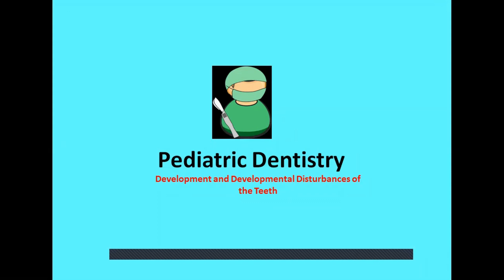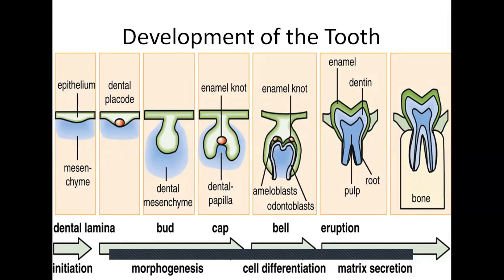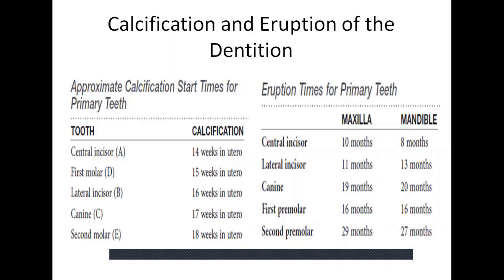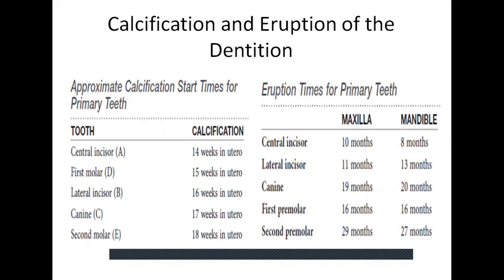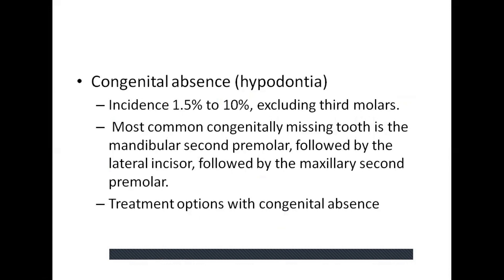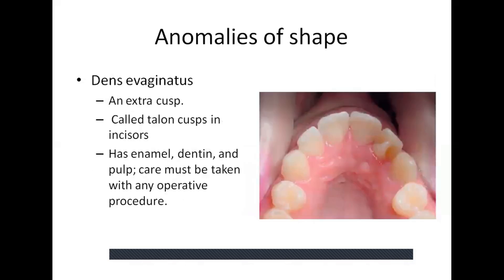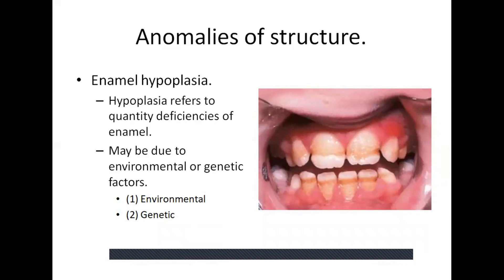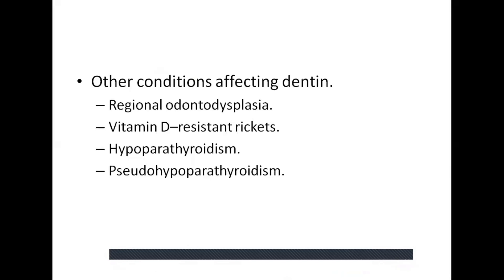Tooth Development and Eruption | Pediatric Dentistry | INBDE | Dental Students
In this video, we discuss the process of odontogenesis, calcification, and tooth eruption.

f you are interested in having access to the slides from all of my INBDE videos to take notes on and study from, please donate $15 to me via PayPal but first  fill up this google form so that the paypal link could be sent to you directy.

➤Soon will be launching up my E- Course which will include my detailed notes , question bank with near to authentic answers and slides of my videos in $30 per lecture

Hey , This Dr.M , I am a trained oral and maxillofacial surgeon , providing educational content on various dental topics for anyone who is interested in learning more about dentistry. I was always passionate about helping dental students prepare for  help preparing them for there dental boards, INBDE, NDEB  and NDBE part II.